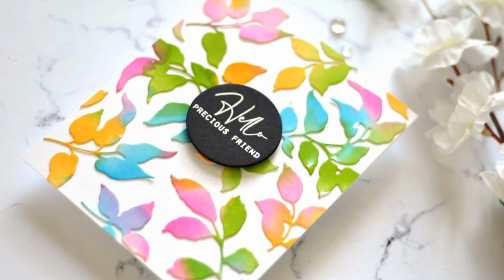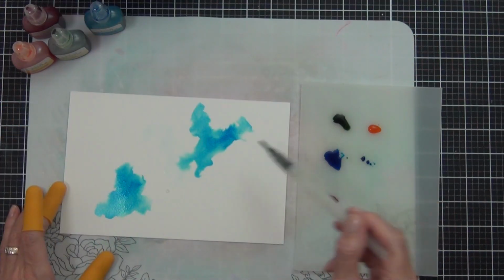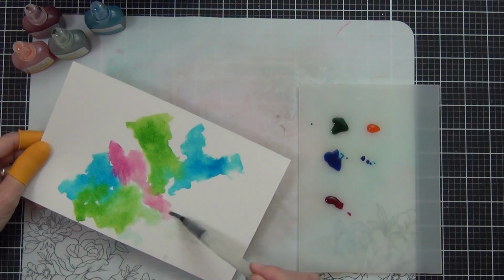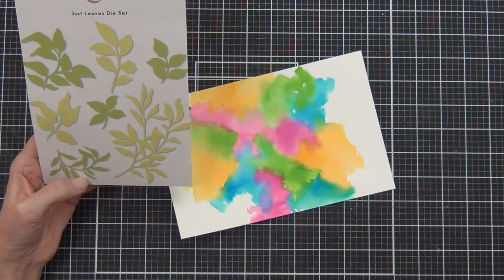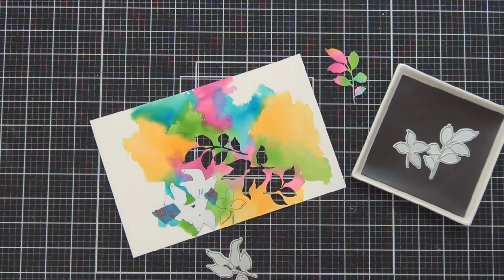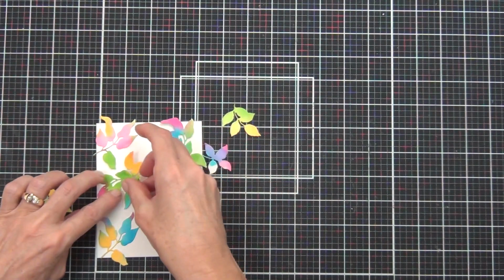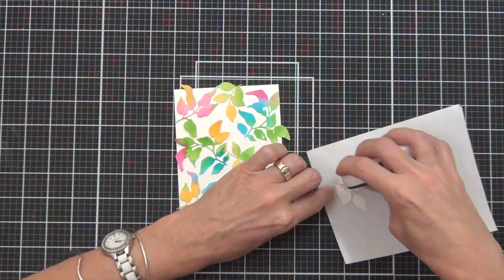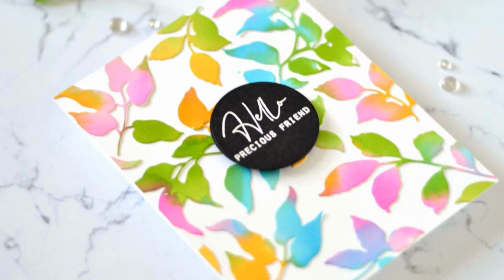How to Make a FUN Watercolor Rainbow Leaf Card!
Do Rainbow's make you happy?  How about a Rainbow of leaves?  Today I am playing along with the new stand-alone die release from @Altenew and I have more cards, all the links and lots of pics at my blog post right here,
Happy Papercrafting!
Therese

: SUPPLIES :
Happy Papercrafting!